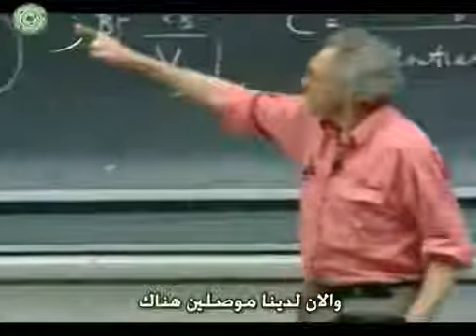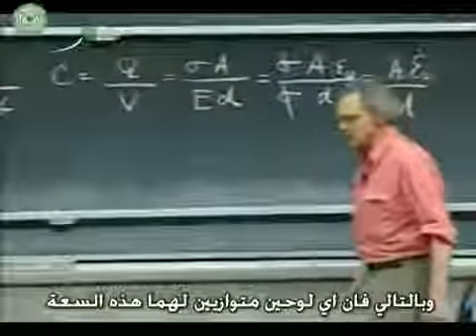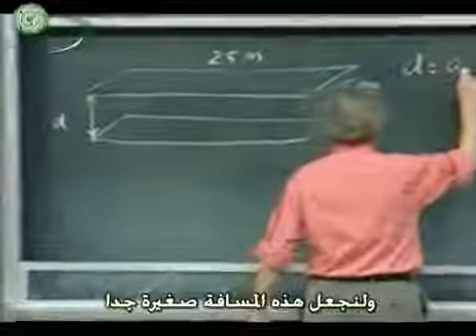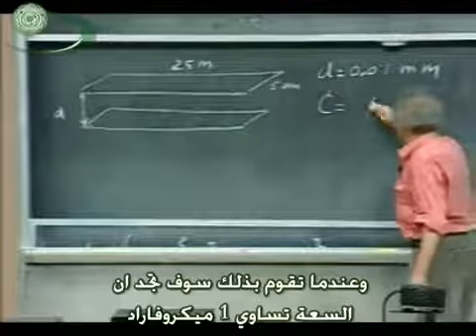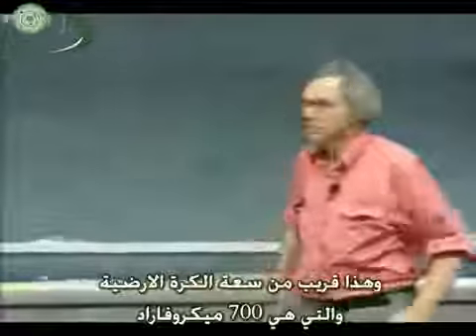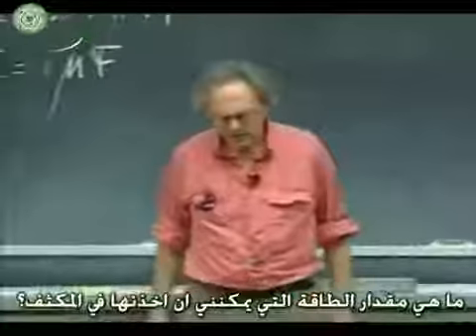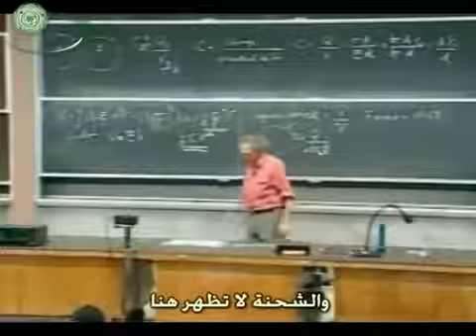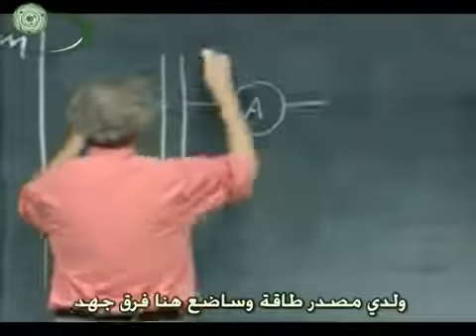3 Capacitance Field Energy المكثف طاقة المجا